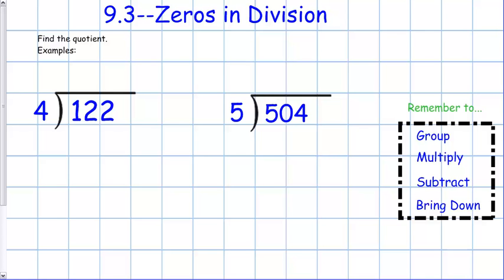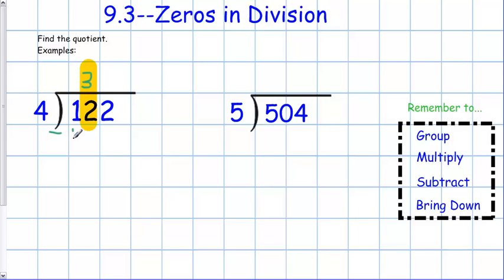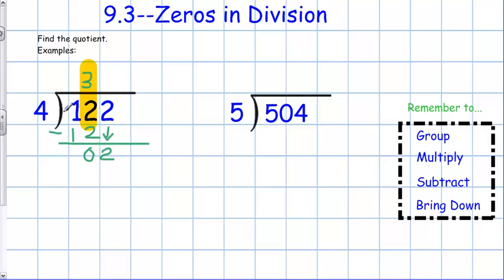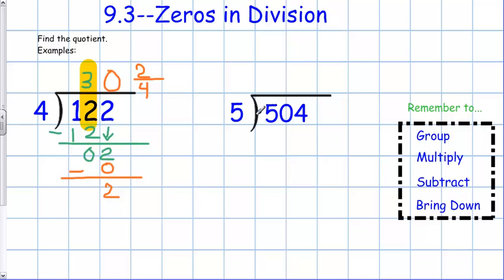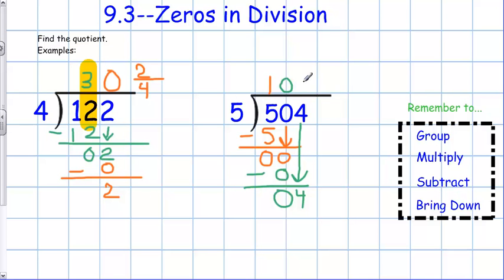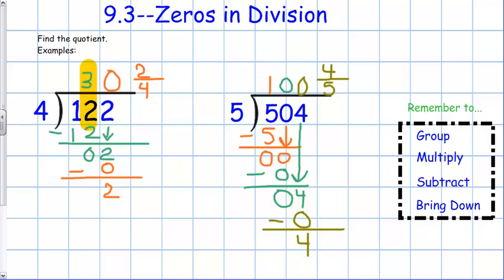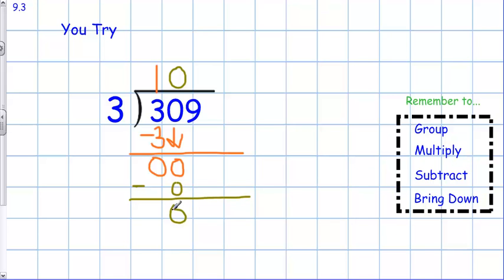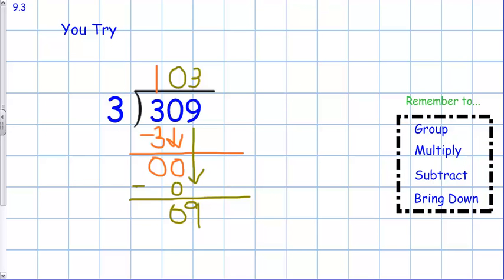9 3 zeros in division